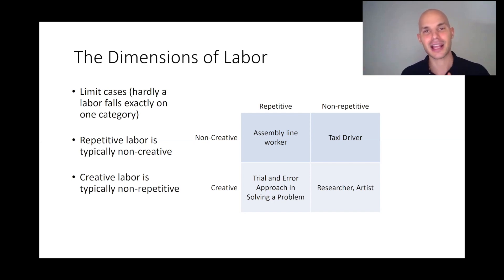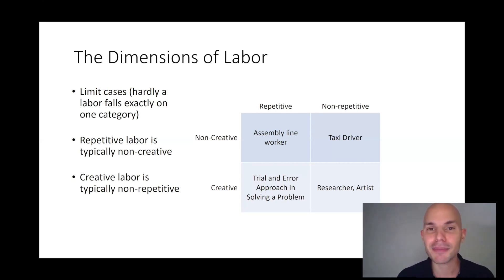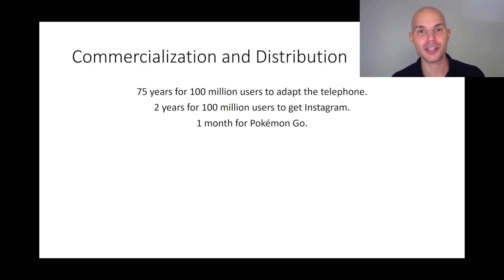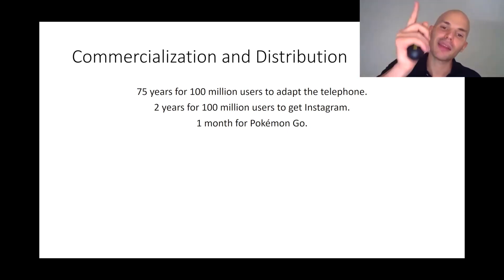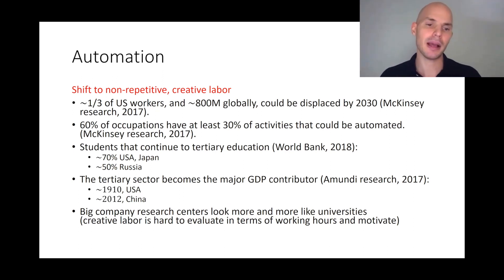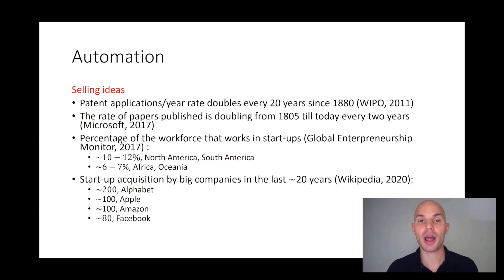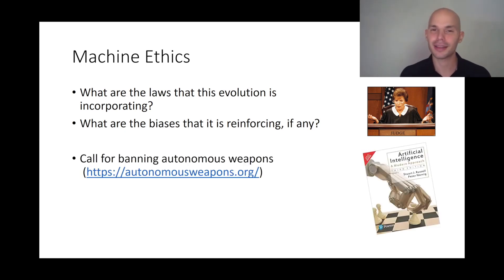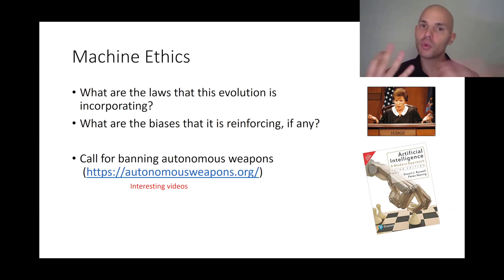The Rise of Intelligent Production: COVID-19 as an Accelerator?｜Thanos Panagopoulos [6/7]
- Speaker

- Abstract
From ancient times, people have been imagining intelligent machines that would liberate them from copious repetitive and non-creative labor. In recent years, with the tremendous advancements in automation, connectivity, and artificial intelligence, this technology is becoming a reality. This technology has profound socioeconomic and environmental implications. At the same time, an ongoing pandemic is massively impacting our lives, shaping the reality around us. How is this pandemic interweaved with the rise of intelligent production? Could COVID-19 act as an accelerator of societal transformation?

- About RIPCON
RIPCON is an annual online open-education conference that sheds light on the perspectives of humanity in the 21st century. The inaugural meeting, RIPCON 2020, focused on how the COVID-19 pandemic could act as an accelerator of the ongoing societal transformation.

This video was recorded for RIPCON 2020 on August 2020.